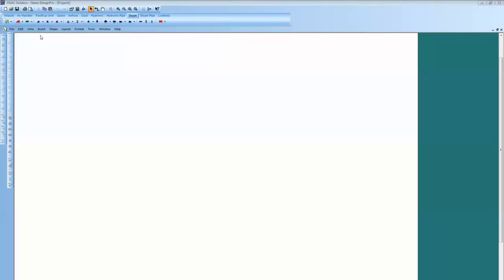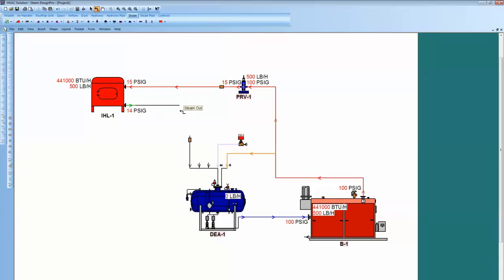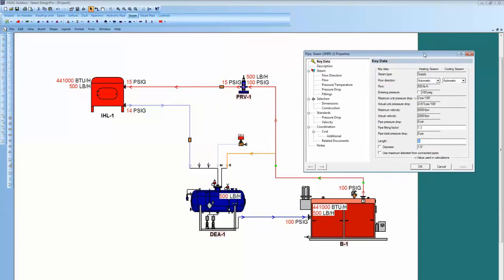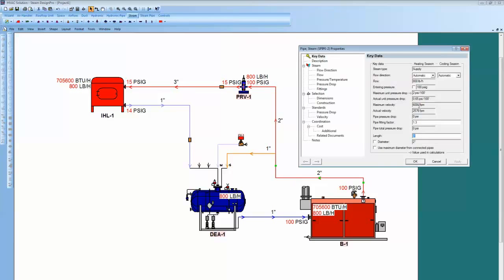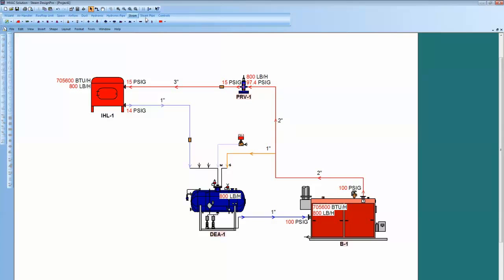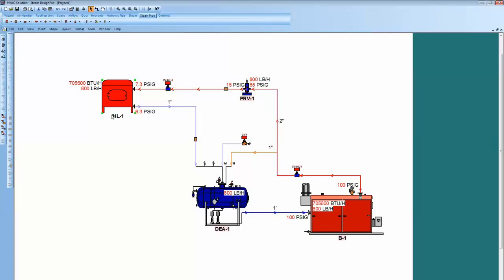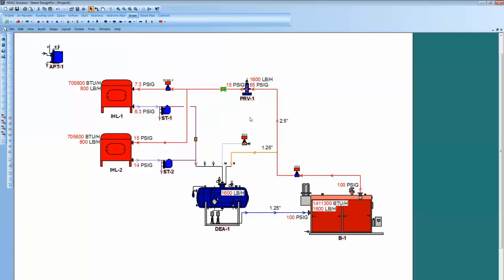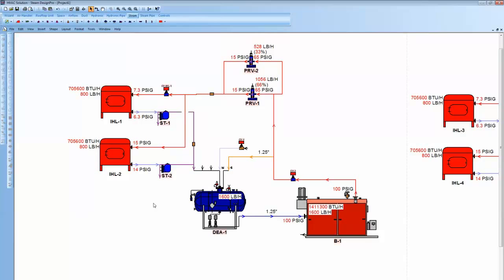Steam Design Pro Part 1